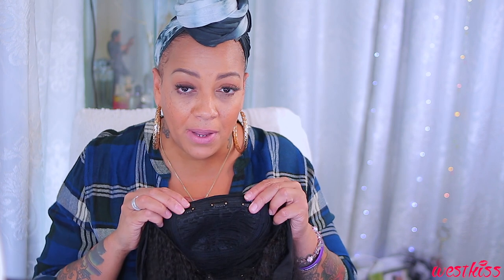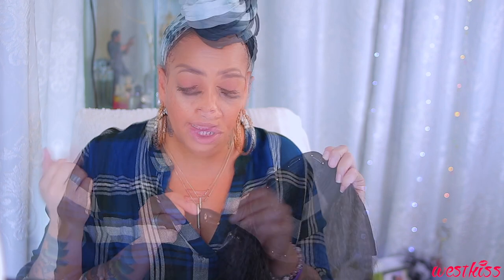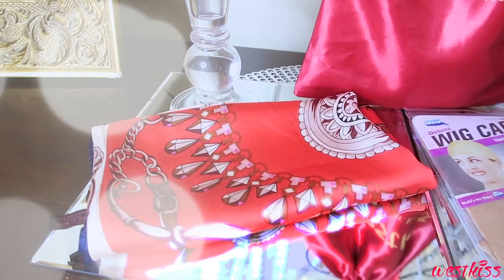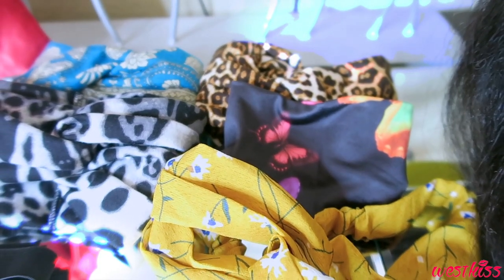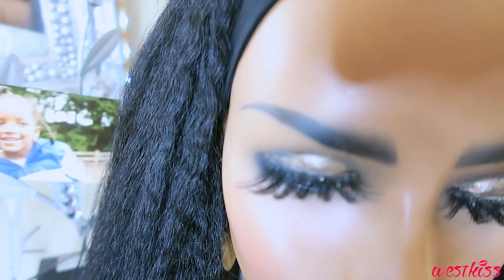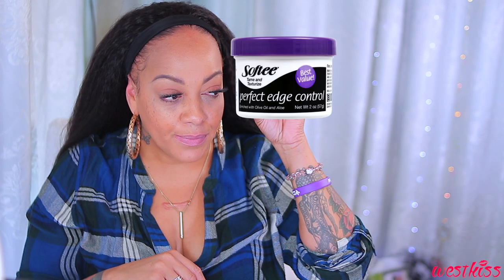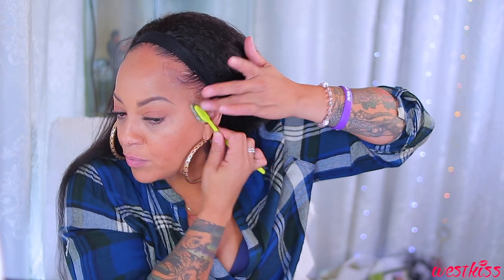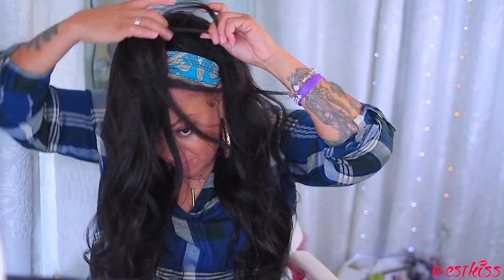ITS HEADBAND HALF WIG WIGGIN WEEK THE EASIEST WIGS FOR ANYONE A TODDLER CAN DO THIS ⎮WEST KISS HAIR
Half Wig Headband Wiggin Week Wigs easy wig install no glue no application headband wig Tutorial easy wigs with muffinismylovers how to cheap headband wigs half wigs easy application headbands for wigs beginner wigs protective hair style.

Hair details:kinky straight headband wig 24 inch

WRITE OR SEND US LOVE GIFTS TO:
Muffinismylovers

SOME OF MY FAVORITE SITES